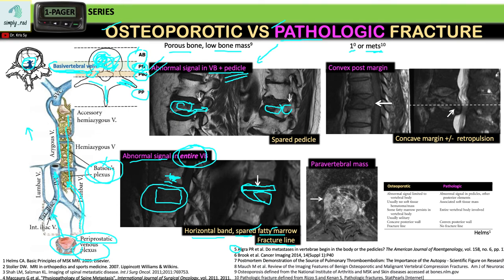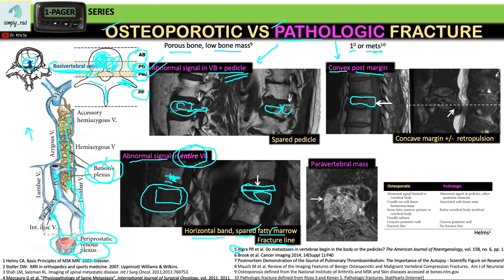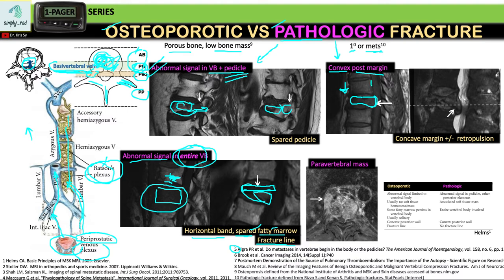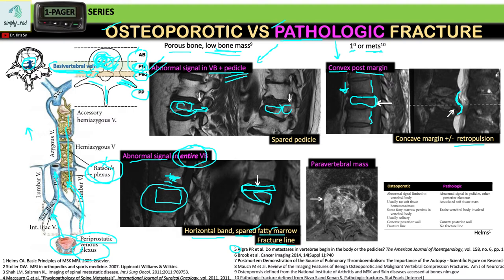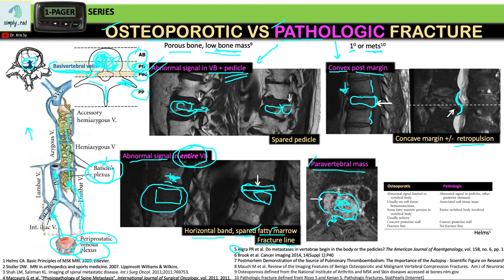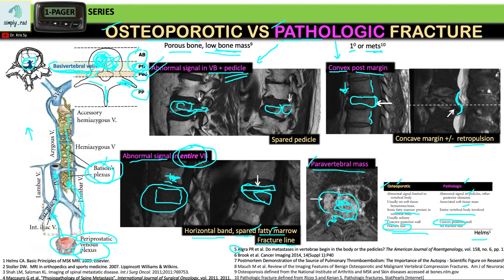Osteoporotic vs pathologic fracture (2/2)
Understanding the difference b/w osteoporotic vs pathologic vertebral fracture on MRI